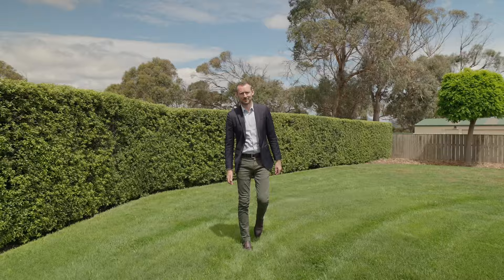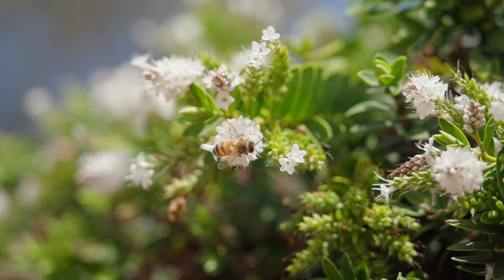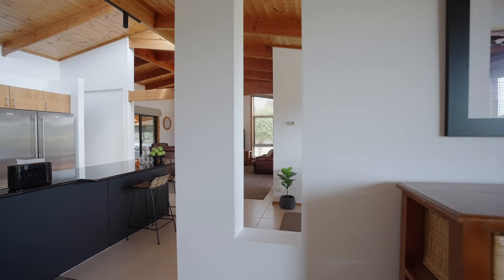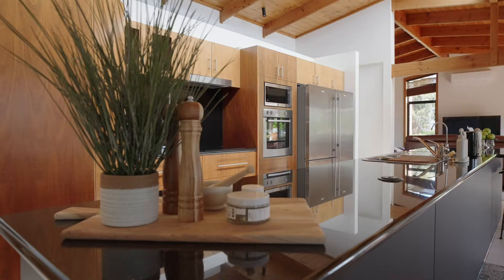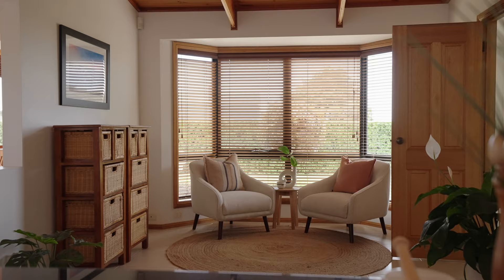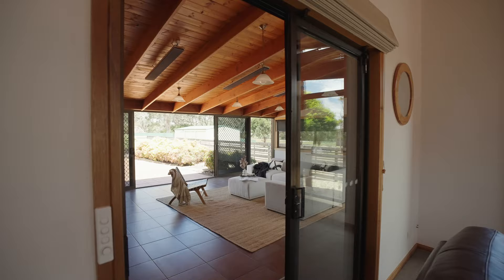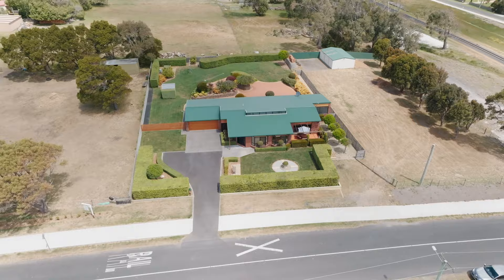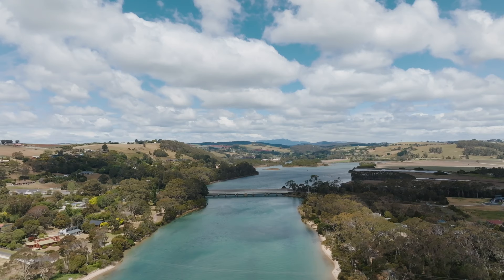29 Short Street, Leith - Tasmania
For Sale - 29 Short Street, Leith